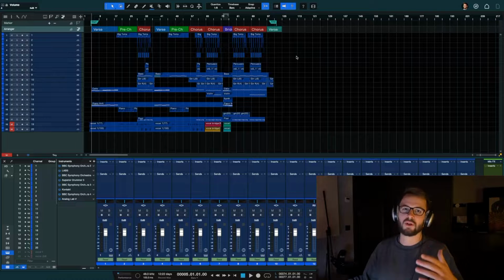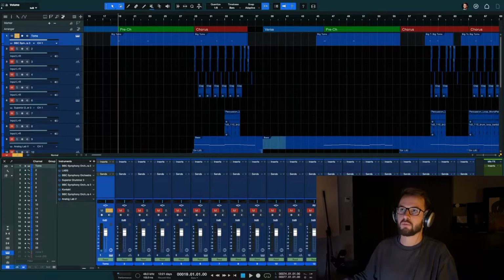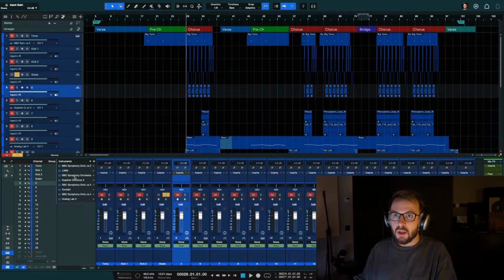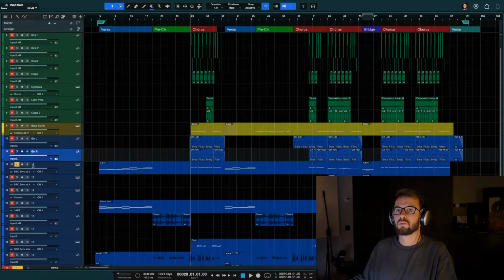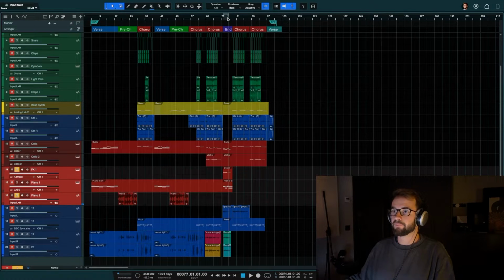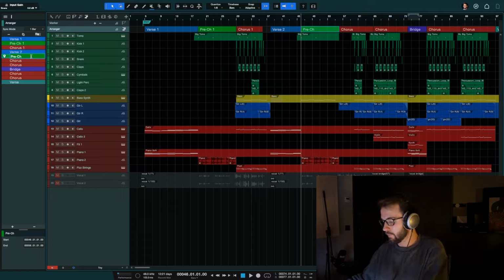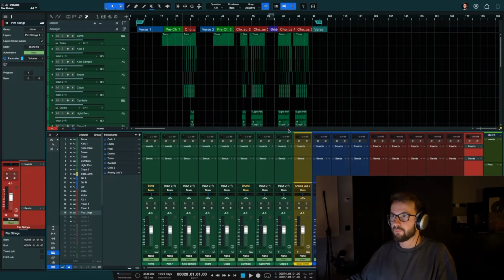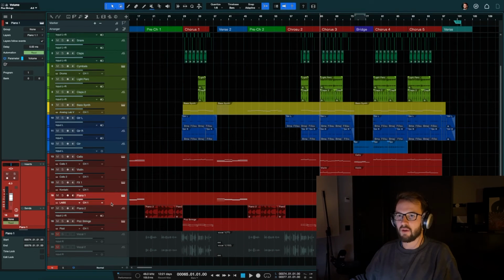Organize Your DAW Like a Pro: Boost Your Mixing & Production Workflow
I’ve been making music for years and providing audio for all kinds of projects, bands, and musicians, but they all have one thing in common: preparation. I can’t emphasize enough how much easier organizing your DAW session will make your life. Not only does it give you more time to understand the basics of mixing, but it also provides the flexibility to adjust things during later stages of your project, such as mixing, editing, and mastering.